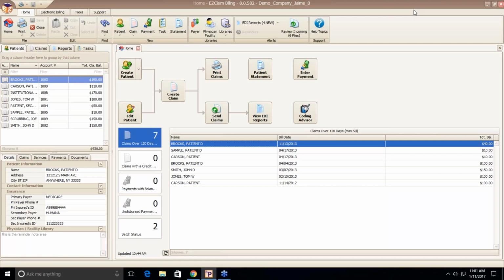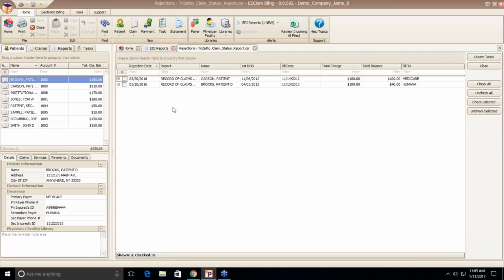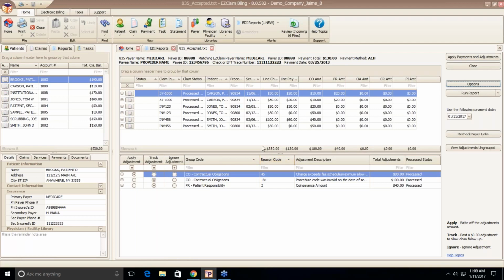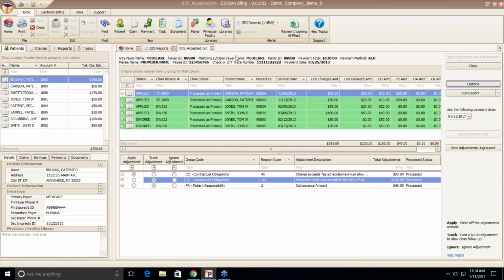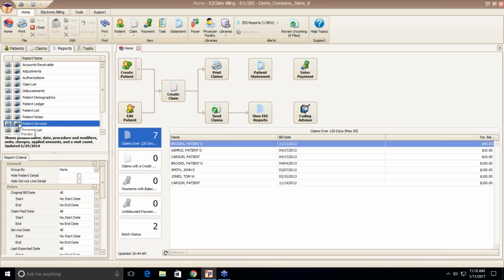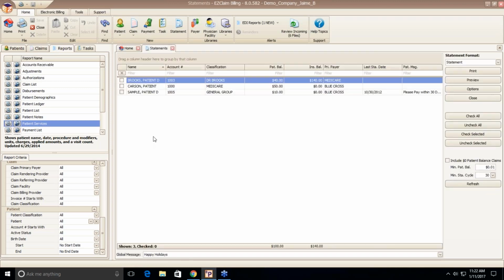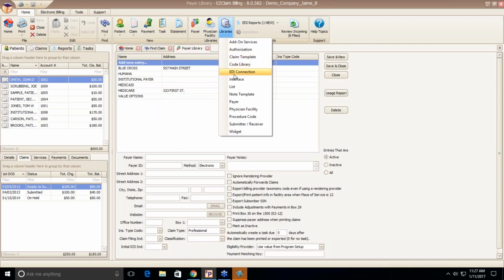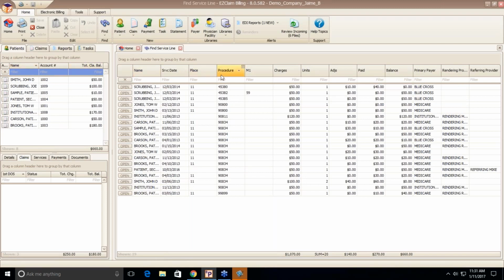Getting Started with EZClaim Premier (Part 2)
This webinar is about how to get started with EZClaim Premier, and to help you familiarize yourself with the tools within the medical billing software (Part 2 of 2).

Topics in this webinar include:

- Working Rejected Claims
- Posting Payments
- Auto-Posting
- Printing Reports
- Patient Statements
- Grid Features